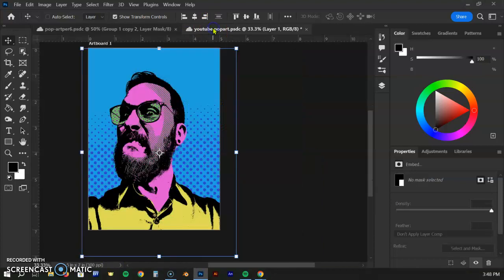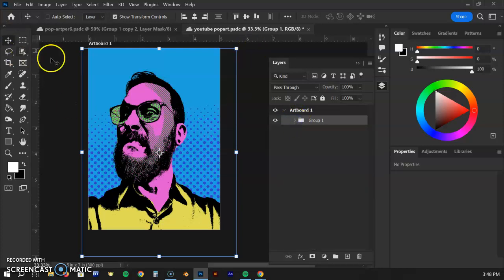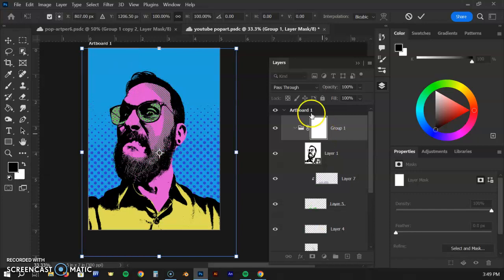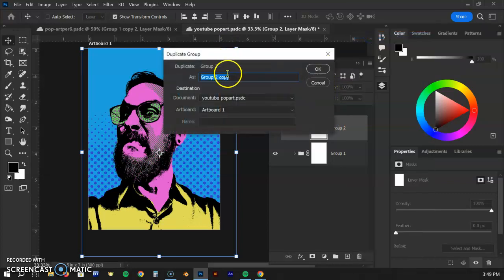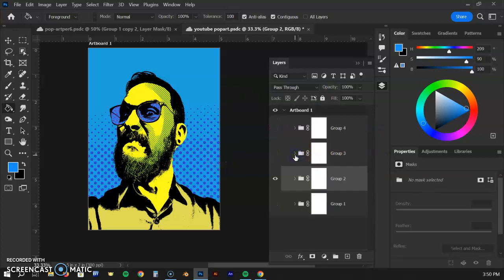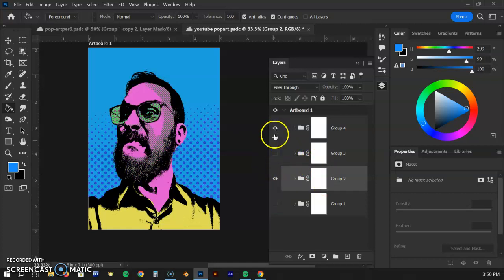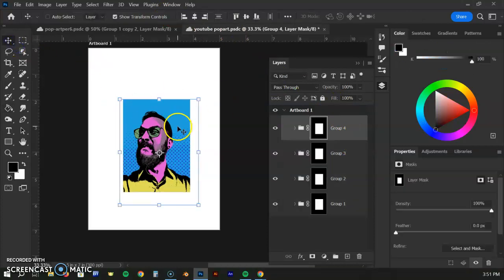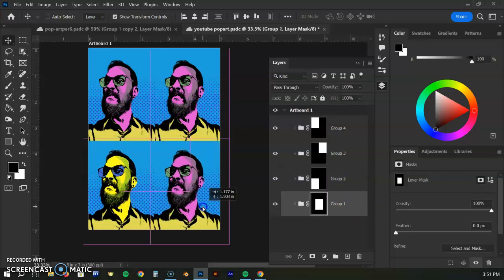Pop Art Portrait in Photoshop - Part 3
In this step we’ll group our work into a folder, copy the folder 3 times, make color changes and then resize to the canvas.
1) Put your layers in a folder.
2) Mask to the bounds of the canvas/artboard
3) Duplicate your folder 3 times
4) Re-color and experiment differently on each group.
5) Resize the folders and organize them onto your canvas.